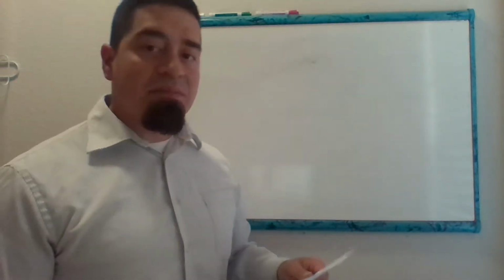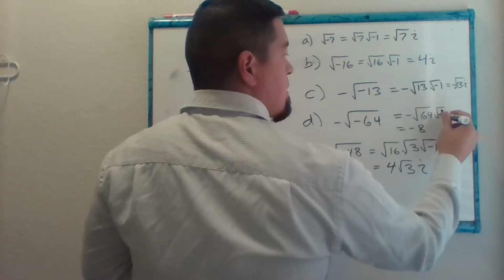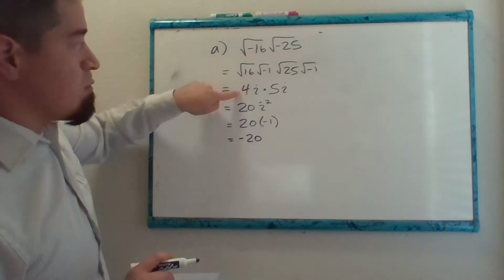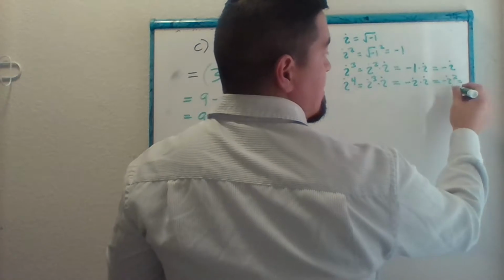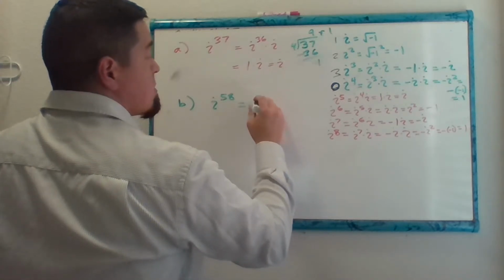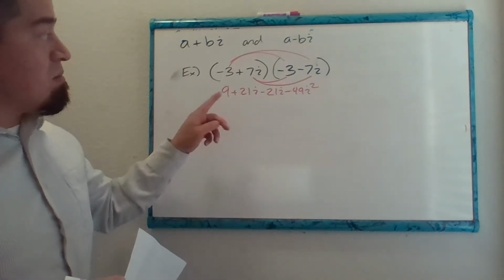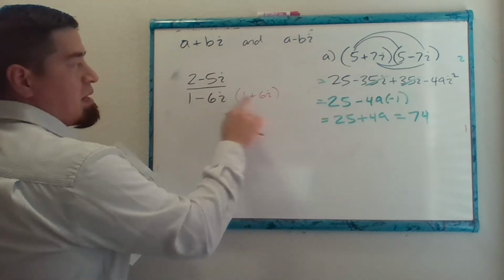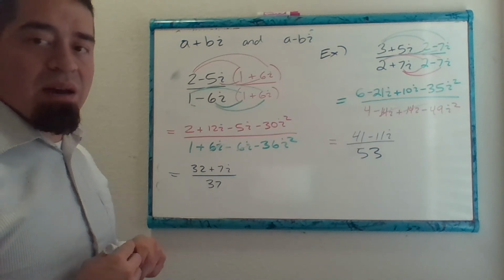editedVideo 10 11 2017 14510 PM